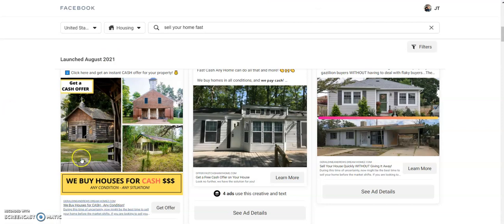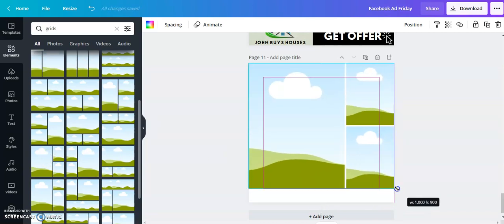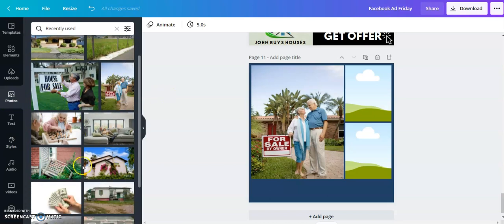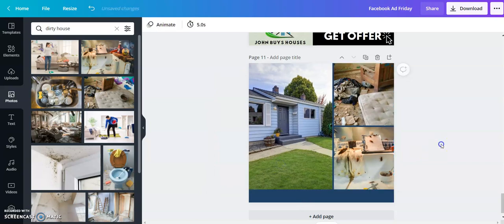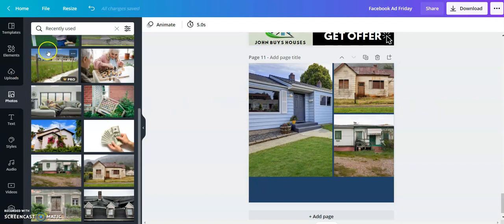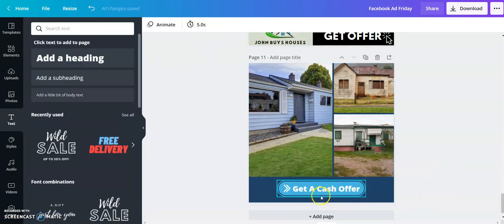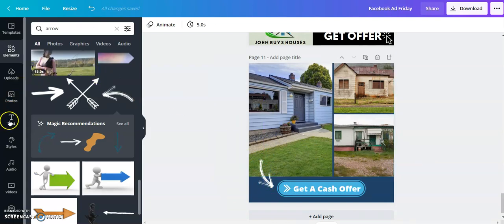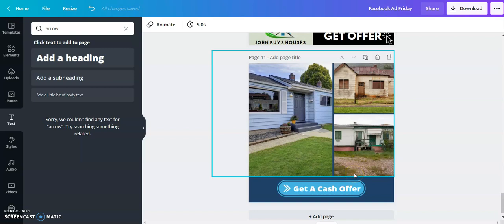FB Ad Friday - Finding Motivated Seller Leads Using Your Competitors | Episode 7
Come along with us as we create top performing Facebook Ad Templates that you can download and use in your ads.

We have multiple programs where you can get more Facebook Ads training like this every month to find more motivated sellers! Take our online course or keep joining me JT Rose on our YouTube channel. Be sure to message us with any questions or suggested video topics you would like us to cover.